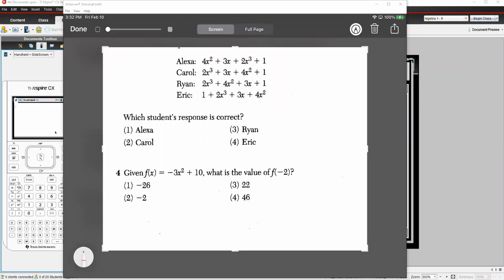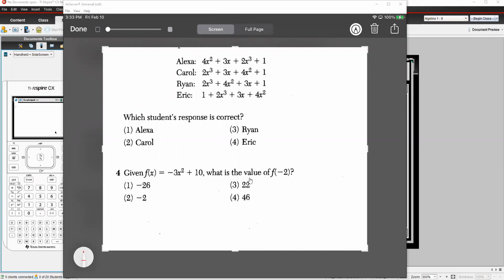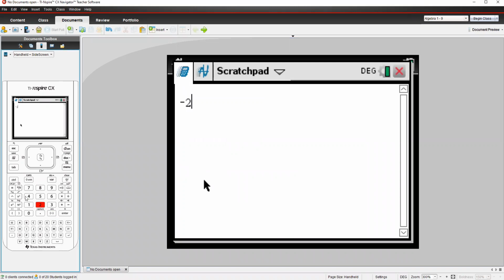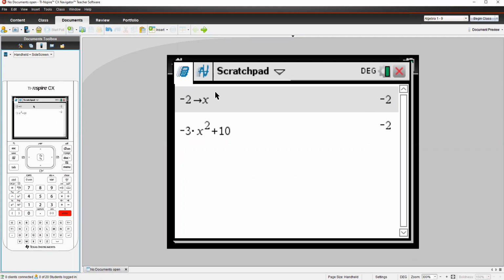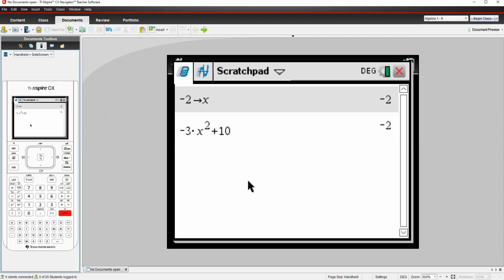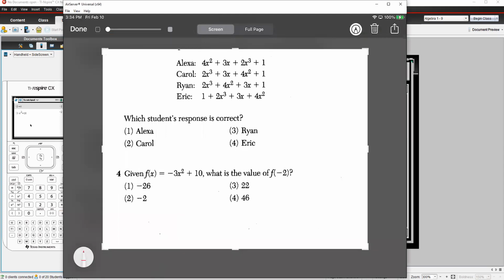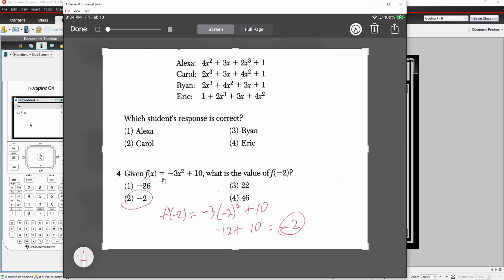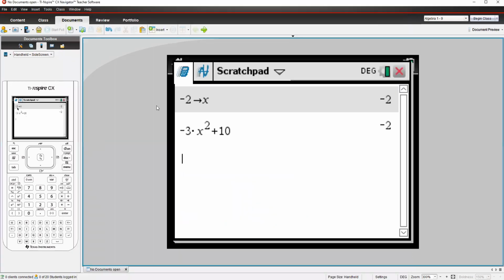January 2023 Algebra 1 Question #4